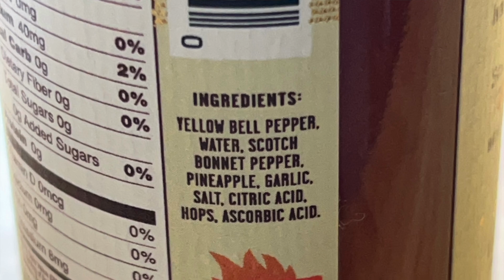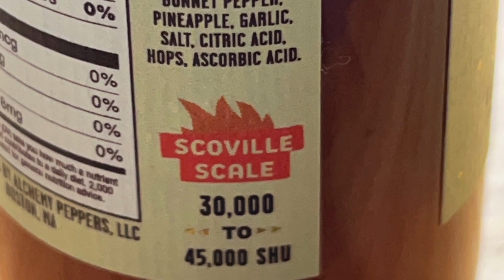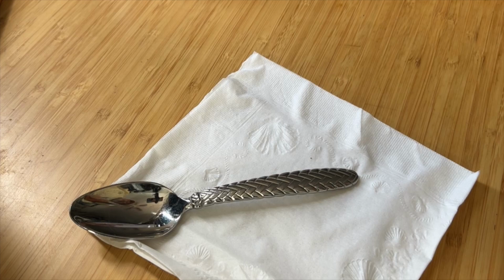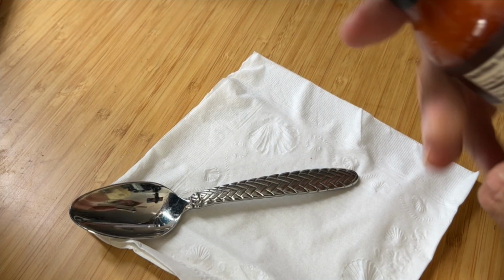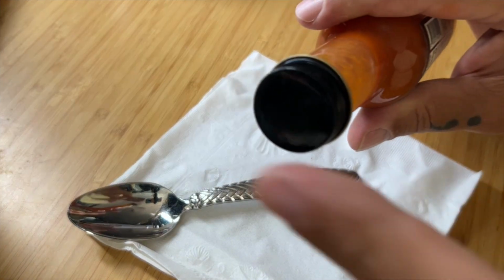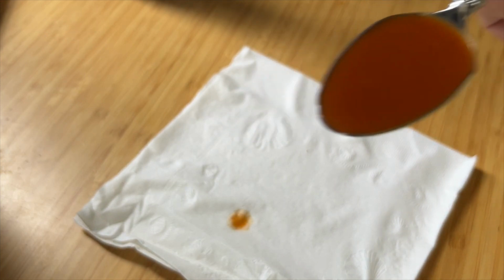Alchemy Peppers Hopp Sauce Part 3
Here we are at the end of the Alchemy Pepper journey. This final part we dive into the Scotch Bonnet + Mosaic hops version of their Hopp Sauce. Will they wow me with my favorite pepper? Let's get into it and find out!!